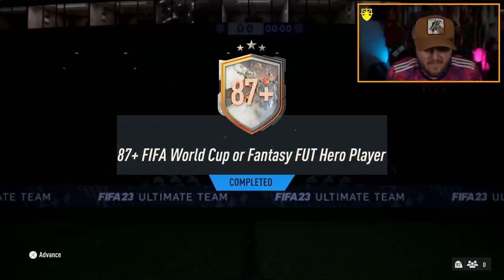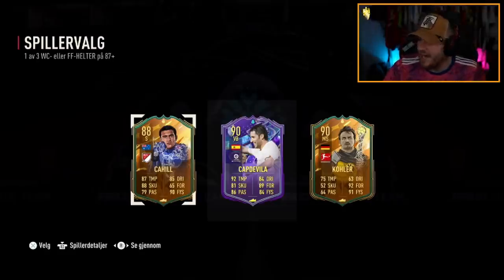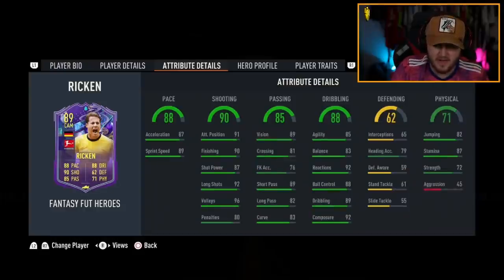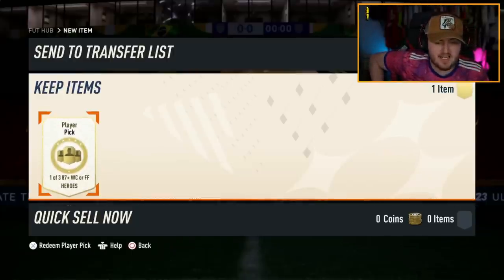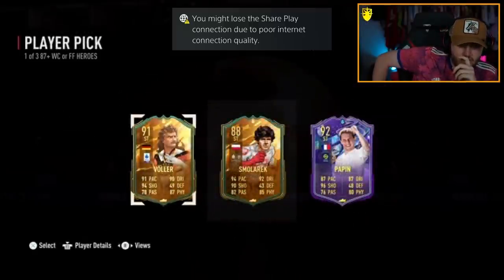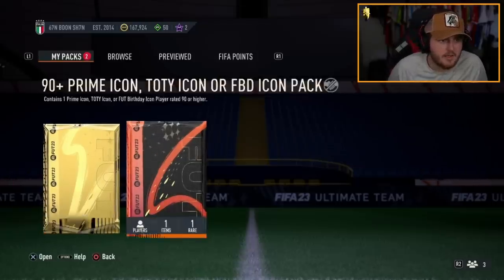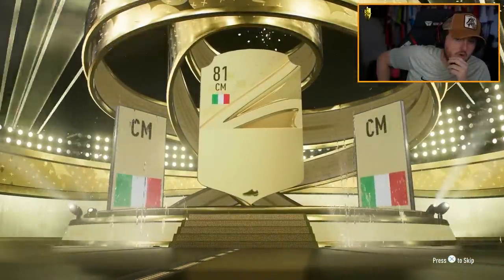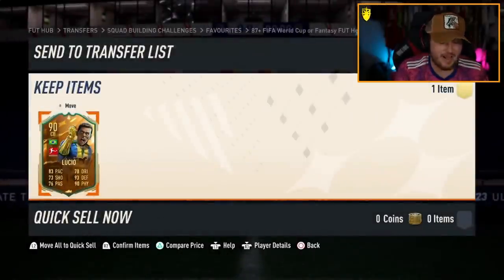30x 87+ FUT FANTASY & WORLD CUP HERO PICKS! FIFA23 ULTIMATE TEAM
Fifa 23, Ultimate team, FUT Fantasy, World Cup, Hero, Heroes, 87+ FUT Fantasy or world cup hero player pick, hero player pick, picks, upgrade, pack, SBC, 90+ icon pack, icon pack